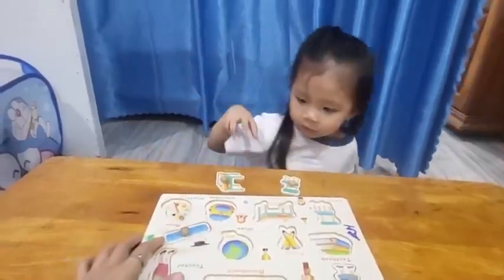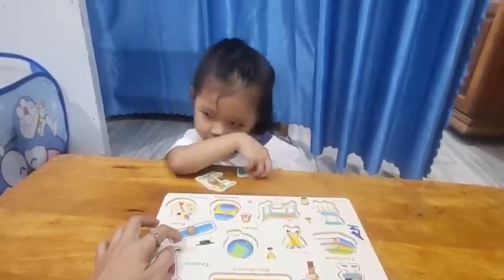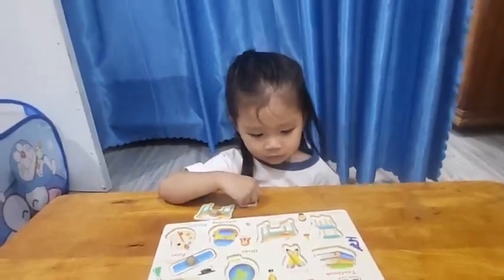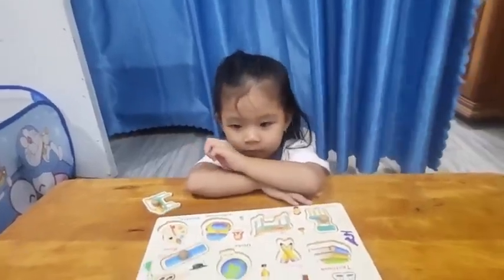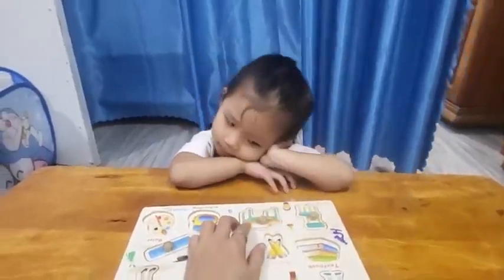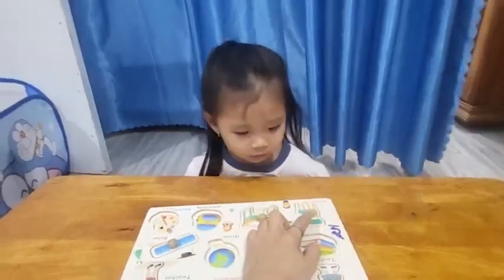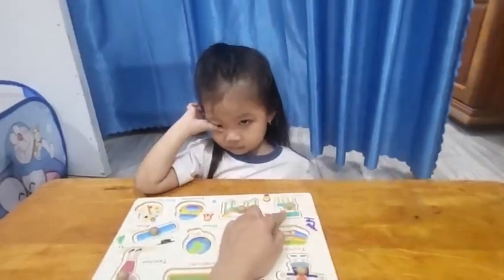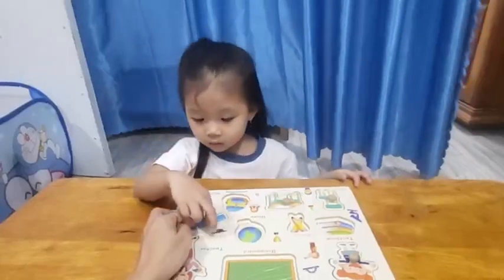Tiếng Anh Giao Tiếp Trẻ Em Tại Phan Thiết: Sunny practices talking about School Object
Sunny practices talking about School Object by answering and asking questions with Helen!